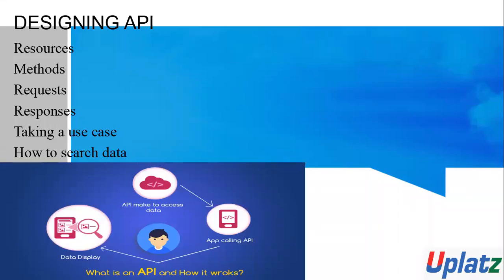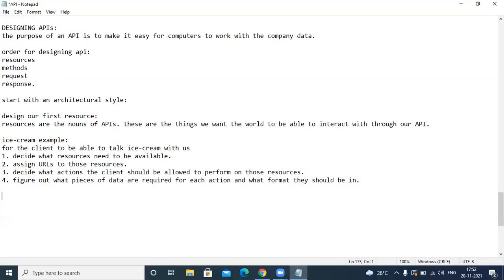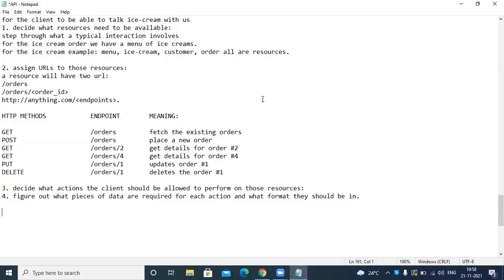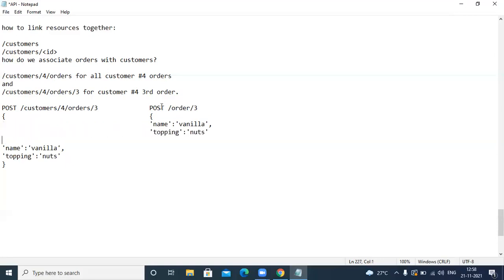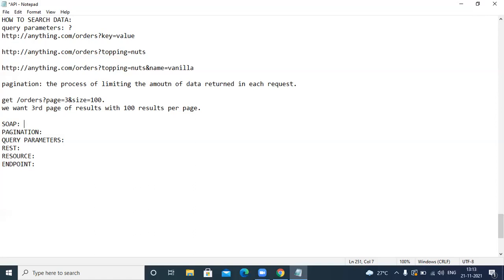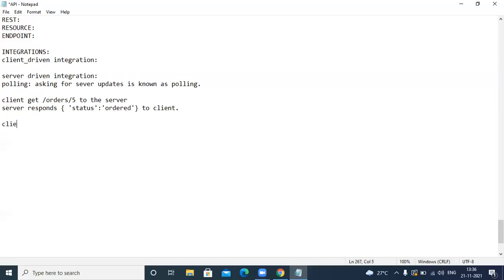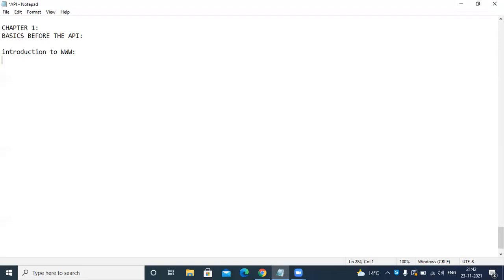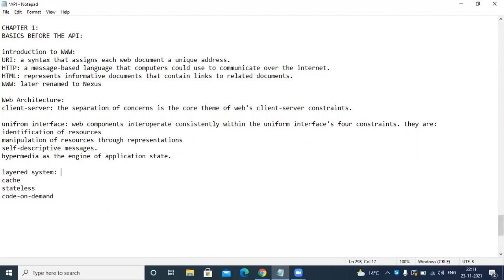Designing API using RAML | Fundamentals of API Design | Become an API Developer | Uplatz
| In this video session by Uplatz, we will learn that API stands for application programming interface. An API is basically a set of definitions and protocols that enable two applications to talk to one another.

In "Designing API Using RAML | Fundamentals of API Design | Become an API Developer," we explore the critical role of query parameters in refining API searches. Learn how to effectively use query parameters to filter results and limit data returned in each request. For instance, by appending ?topping=nuts to your API request URL, you can tailor responses to include specific criteria. This method streamlines data retrieval, making your API more efficient and user-friendly.

 Designing API Using RAML | Fundamentals of API Design | Become an API Developer also covers pagination techniques for managing large datasets. Discover how to implement paging parameters such as page and size to divide results into manageable chunks. This approach not only improves performance but also enhances the user experience by allowing clients to navigate through data effortlessly. Mastering these fundamentals will set you on the path to becoming a proficient API developer.

What is API Design & Development with RAML?
API architecture refers to the technical framework of developing a software interface that exposes backend data and application functionality for use in external applications. An API architecture consists of components for external interfacing, traffic control, runtime execution of business logic, and data access. Make sure there is agreement between key players before development starts. Separate functional from non-functional requirements and develop only to the functional requirements.